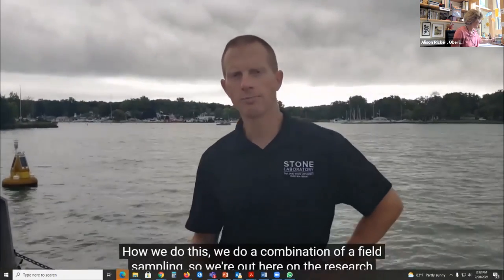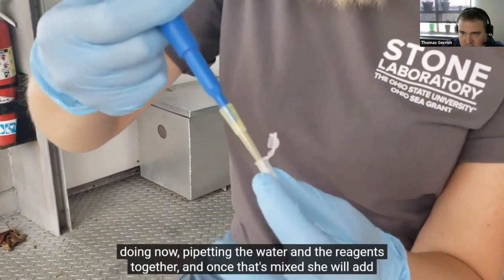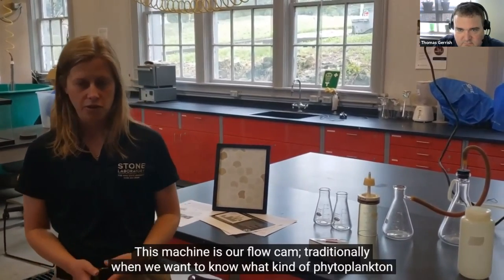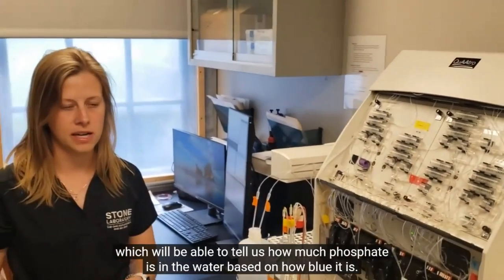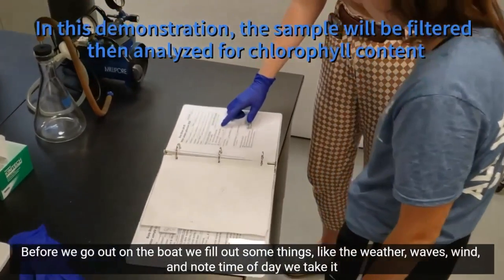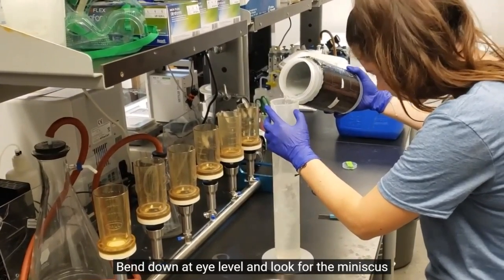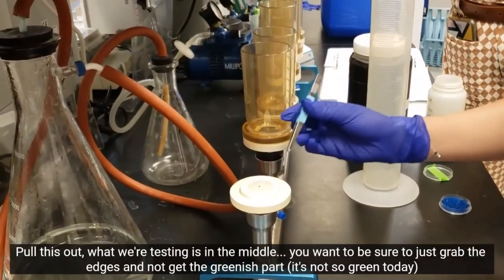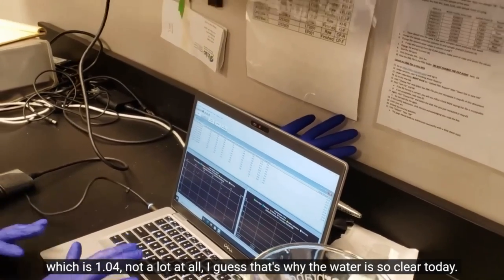GLSBC 2021: Tour | Ohio State's Stone Lab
Presented virtually at Great Lakes Science Bootcamp, Tuesday July 20, 2021.